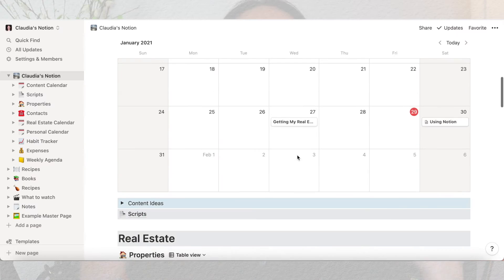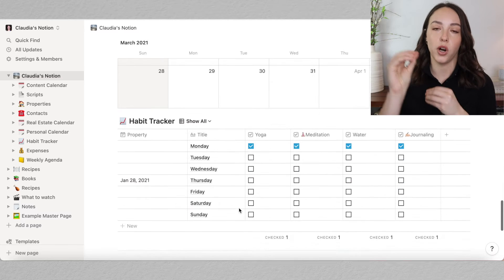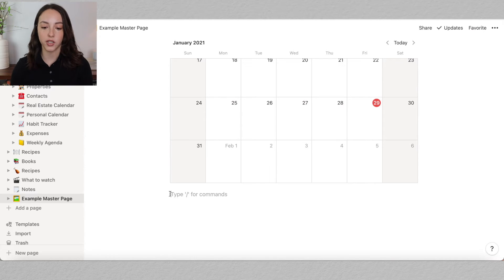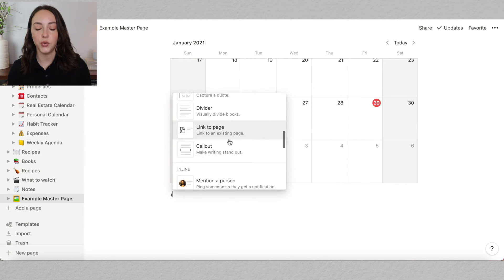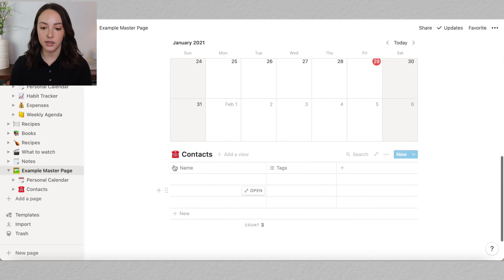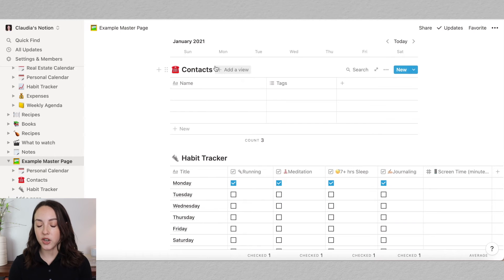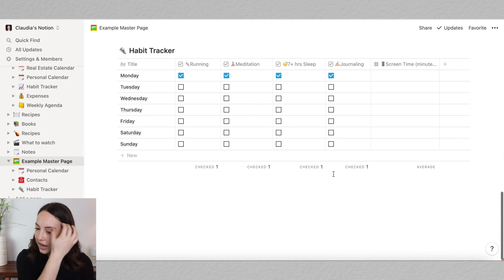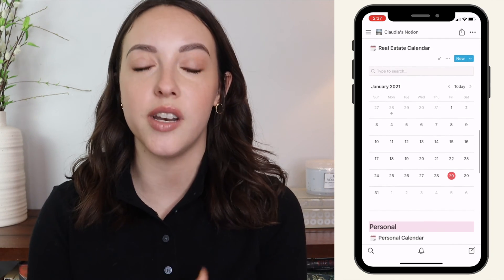HOW TO GET STARTED WITH NOTION!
Today I want to talk about how to get started with Notion. I'm not going to lie it's a bit tricky when you first start out so I hope this helps you! I honestly think Notion is an incredible way to organize your life. I hope you enjoy this video!

Intro: 0:00
Setting up Notion: 0:45
Showing you my Notion: 1:17
Setting up pages: 2:00
Adding sub pages/sections: 3:11
Inline vs Page: 3:55
Adding a table: 4:50
Adding icons: 5:44
Using templates: 6:11
Duplicating and Deleting sections: 7:55
Adjusting page margins: 9:00
Adding/customizing a header: 9:27
Importing documents: 10:10
Notion app: 10:43
Outro: 11:02

Claudia Carlucci